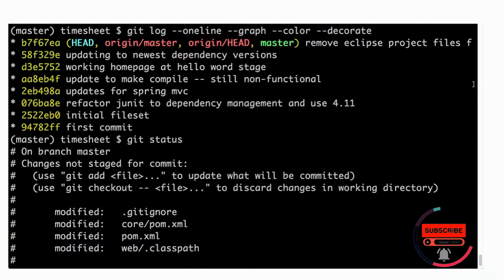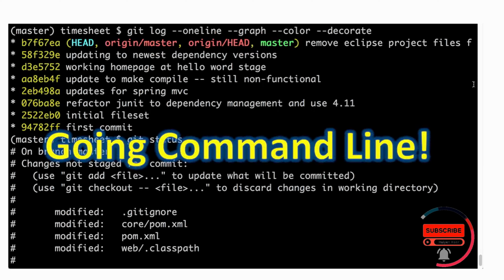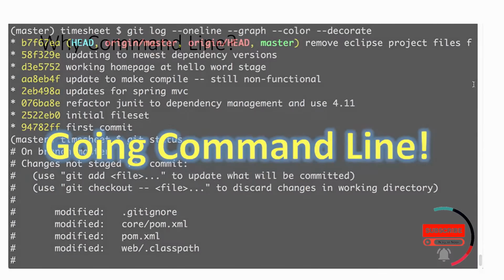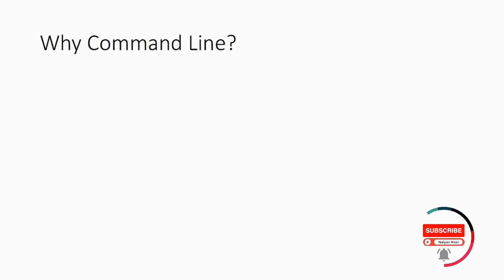Going Command Line